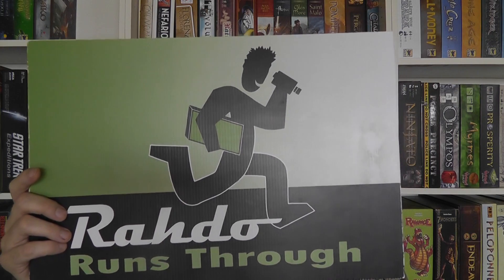Kickstarter 2014 Update #2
Second update for the progress on the Kickstarter campaign, wherein talk about one of the stretch goals, answer a couple of questions, and make a very exciting announcement for something coming this Sunday!